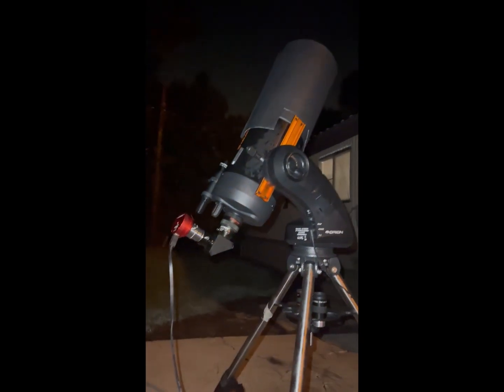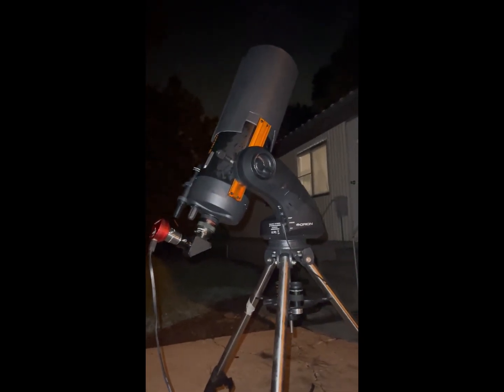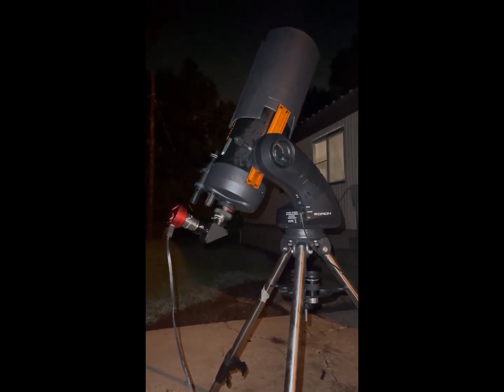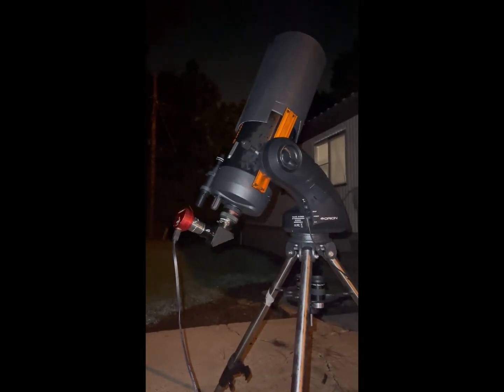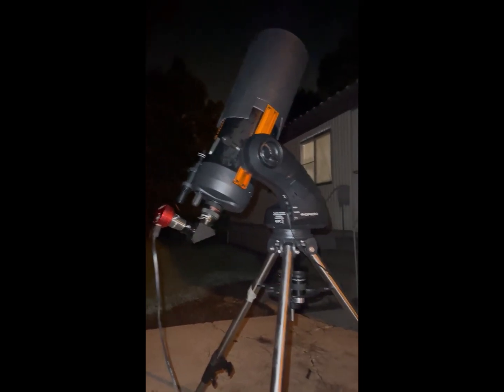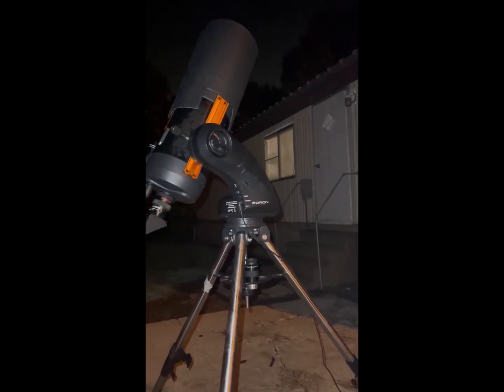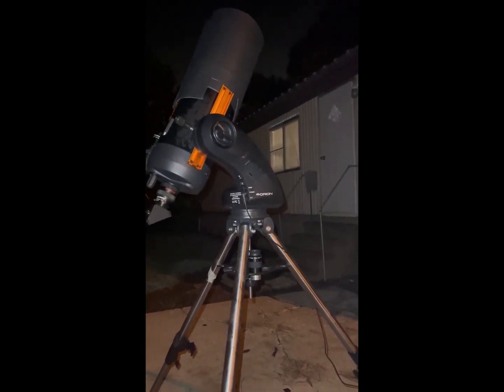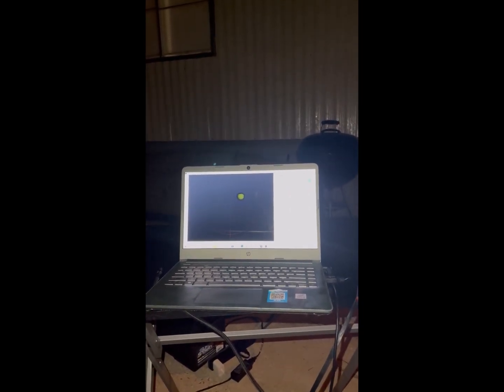Jupiter taken with Celestron XLT C-6 Telescope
Jupiter